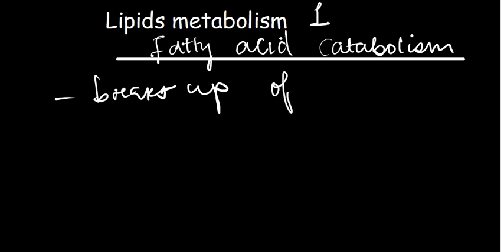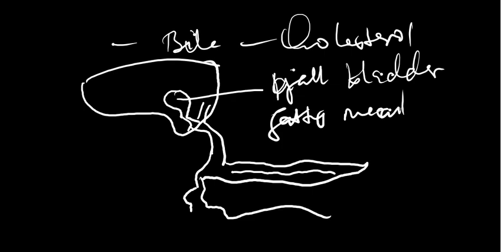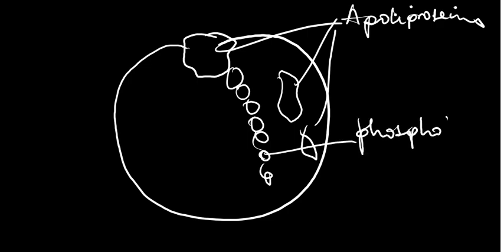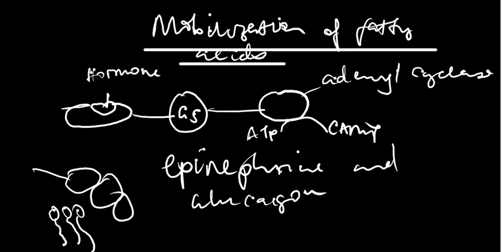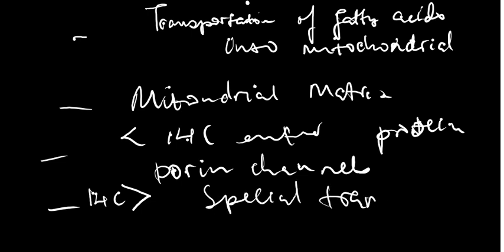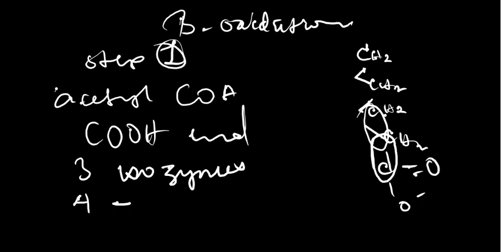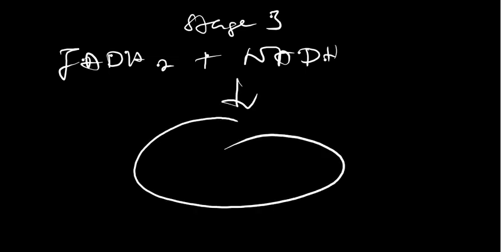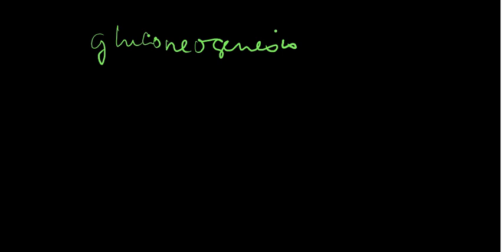Lipid Metabolism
In this viceo we will talk about lipid metabolism, the process that breaks down fats to fuel your body and supports essential functions! Here’s what we’ll cover:
How lipids are broken down through beta-oxidation
The role of the liver in processing fats
The balance between fat storage and energy production